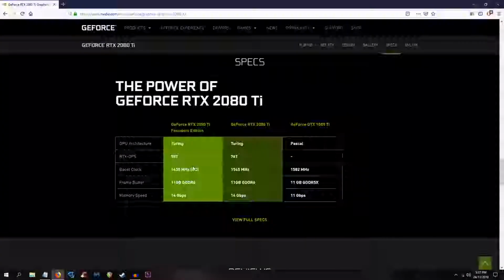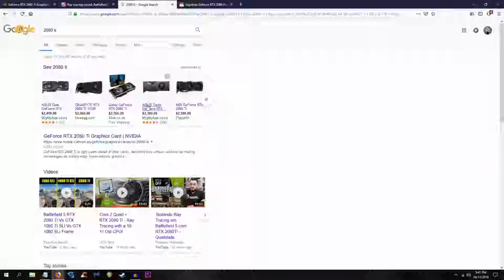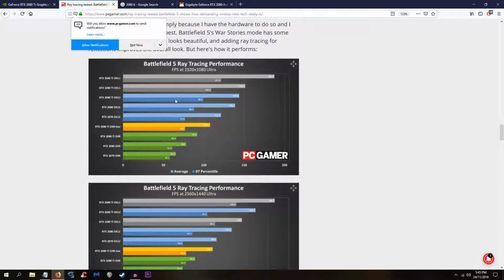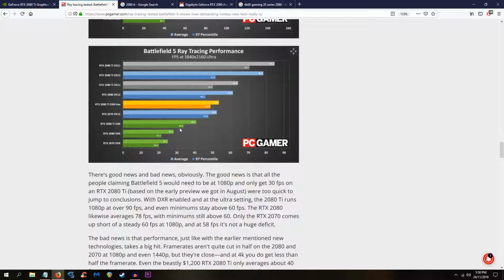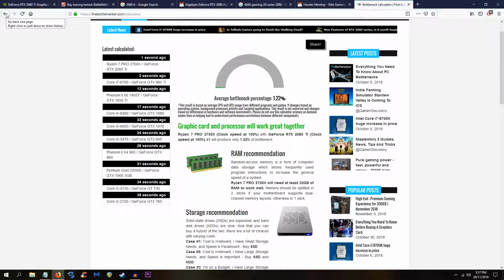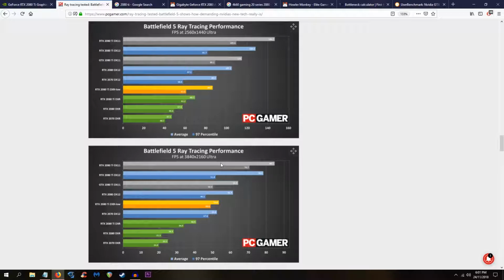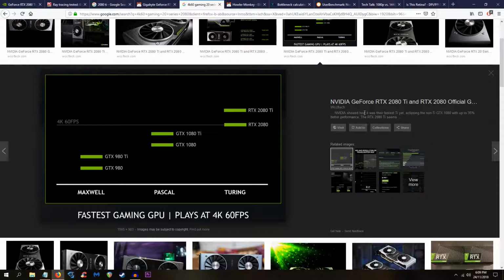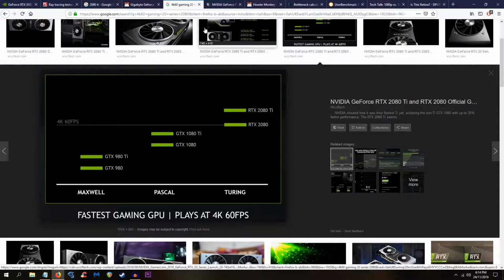An increasingly NSFW, Bitter Rant about the NVIDIA RTX Cards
This gets a bit hot n heavy. Some bad words, too, so beware, kiddies!